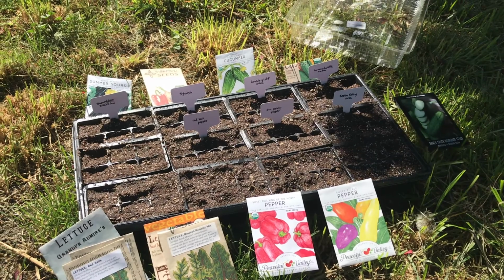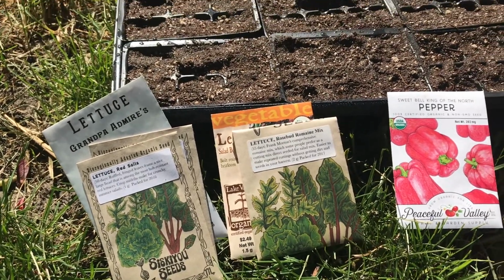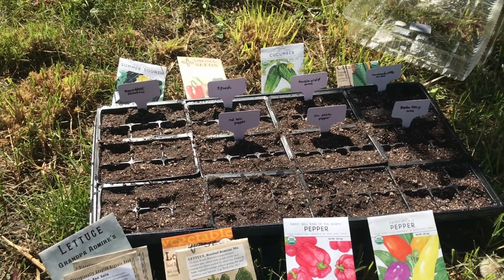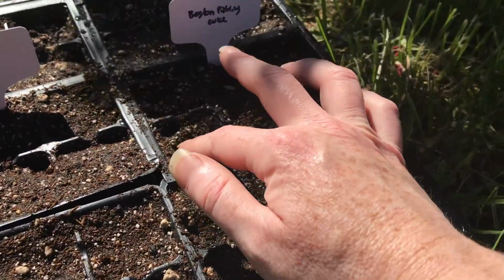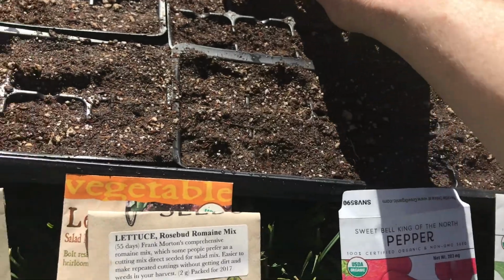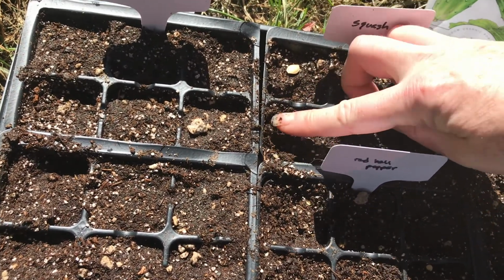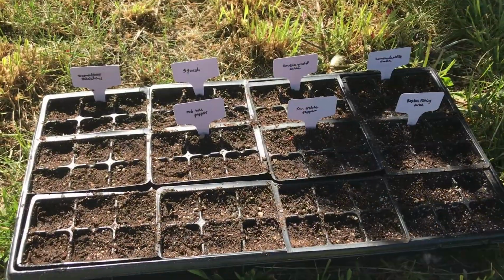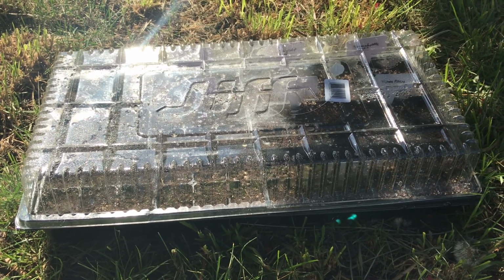Starting Seeds for Your Victory Garden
Learn how to start vegetable seeds for your victory garden!